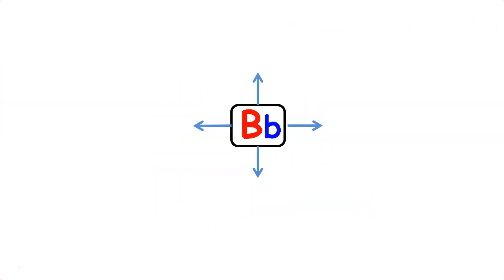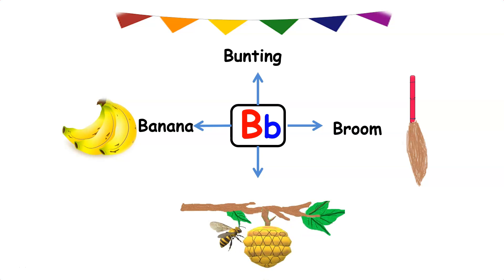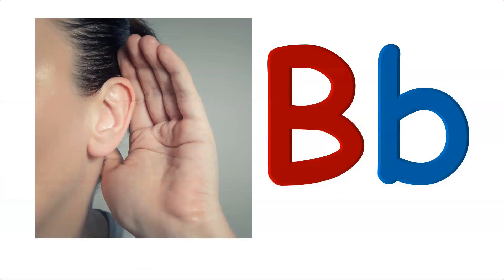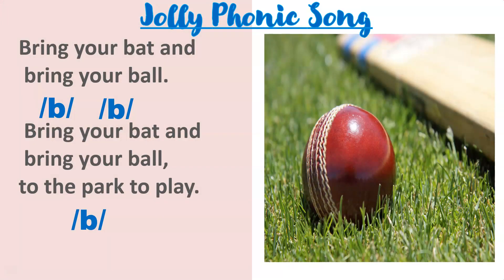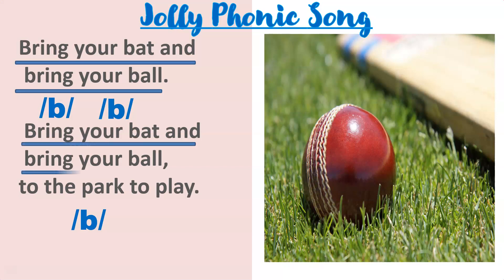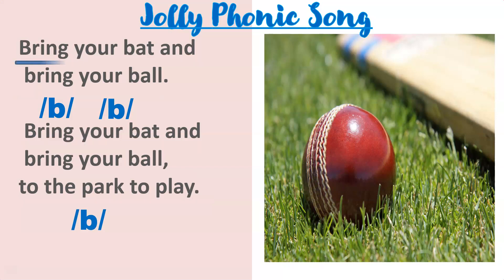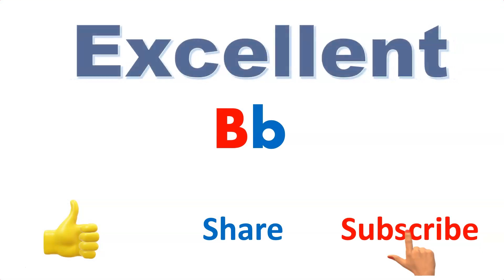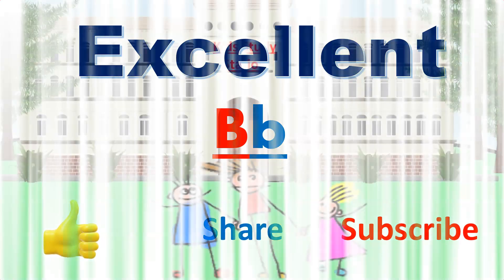Jolly Phonics Song for Letter B